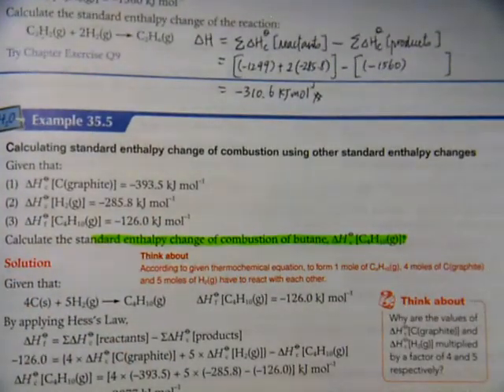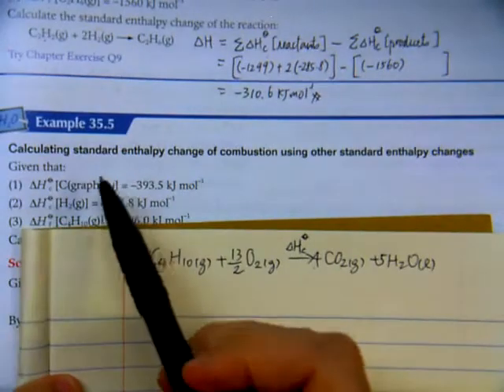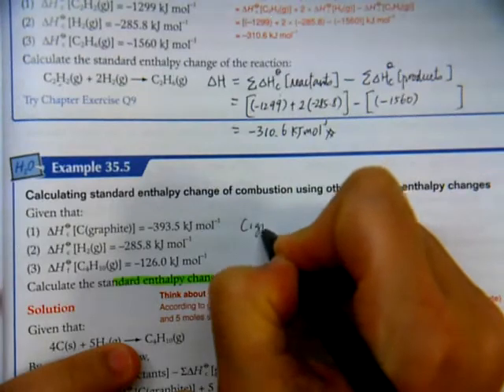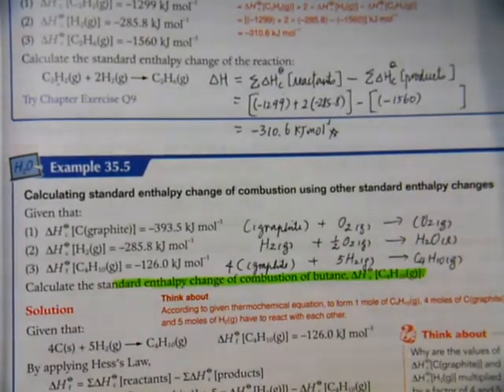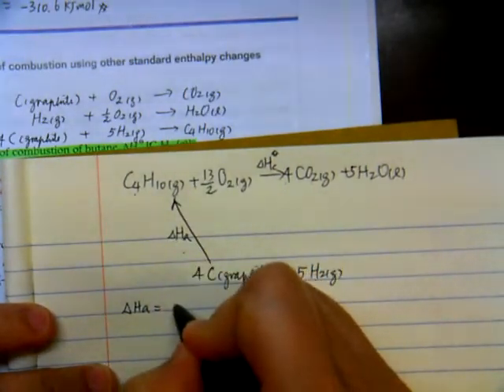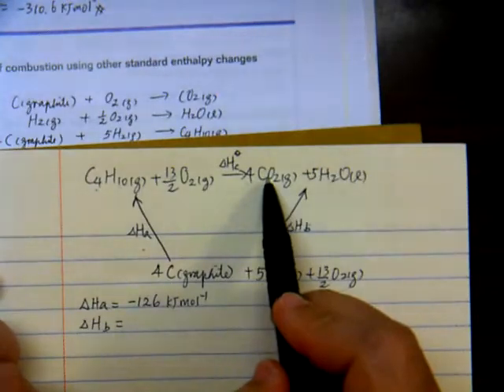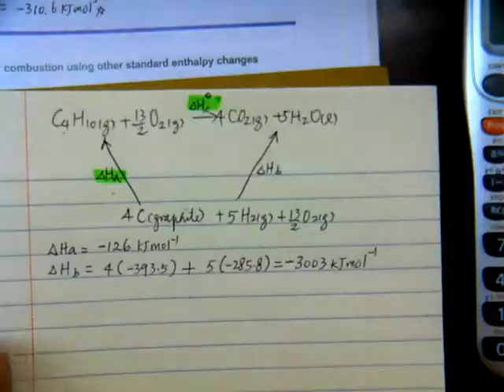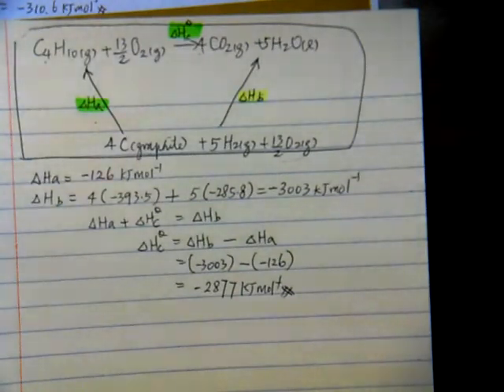18 1 Ch35 eg35 5 p15 part18 1